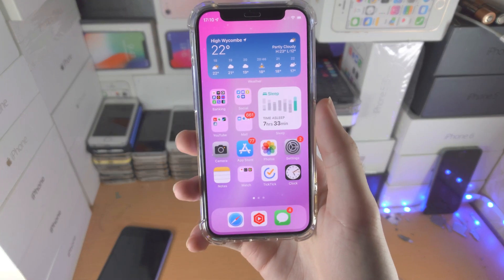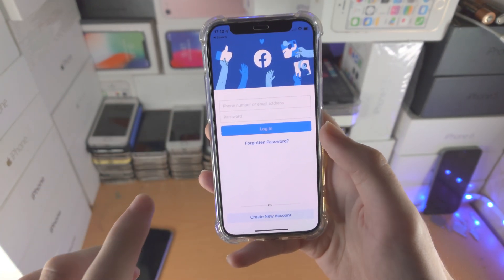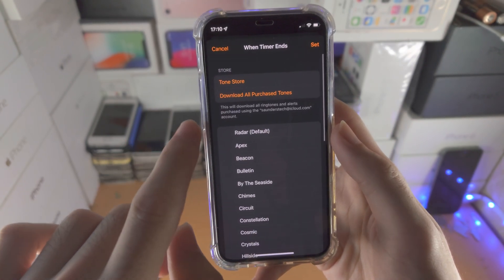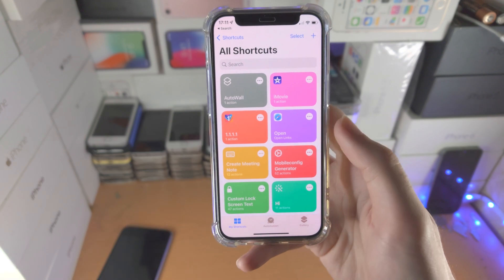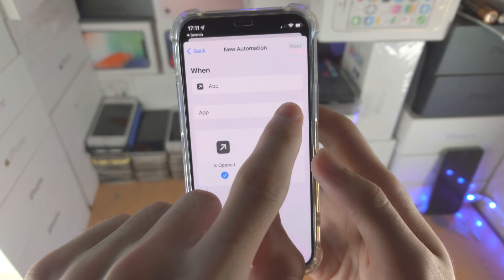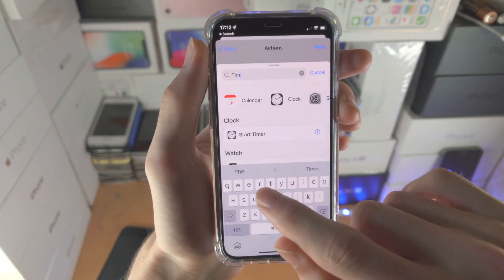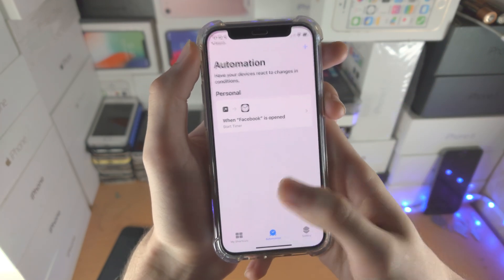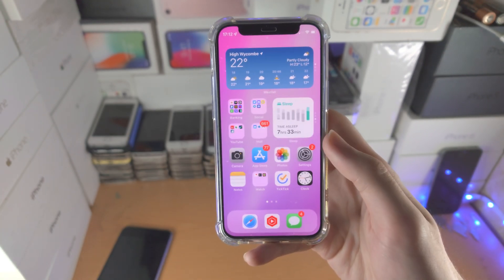ANY iPhone How To Lock Facebook App!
iPhone lock facebook app | How to lock facebook app on iPhone! Do you own the iPhone and want to lock facebook app? If so, this video is for you! I will teach you how to lock facebook app on iPhone in this tutorial. By the end of this guide, you will learn the exact steps required so that when you go to open up the facebook app in your iPhone, a passcode, face ID or touch ID will be required to regain access to the facebook app.